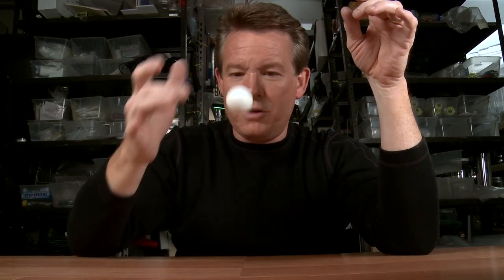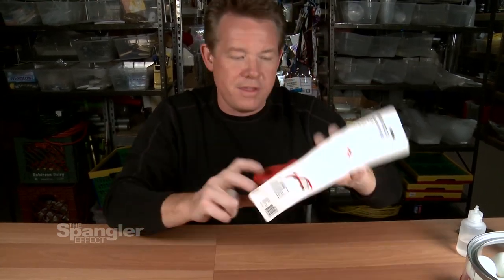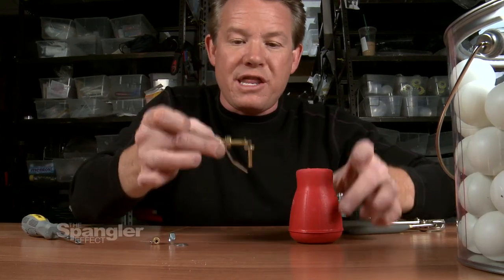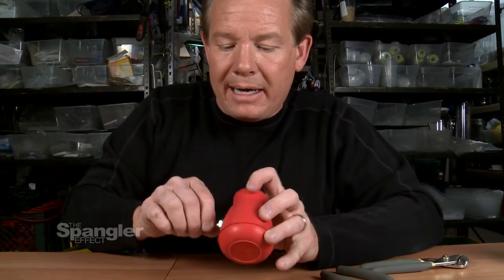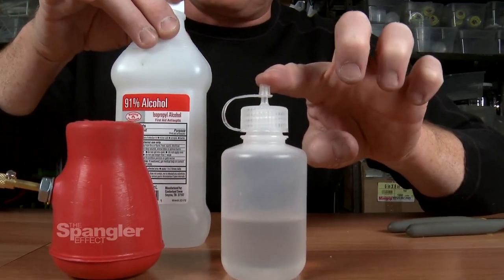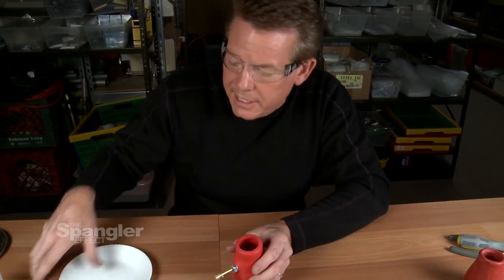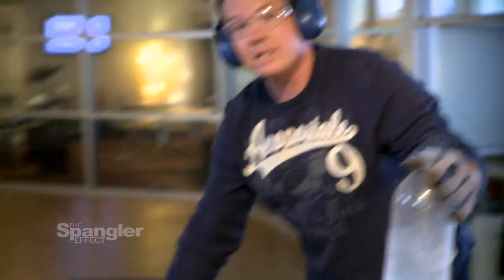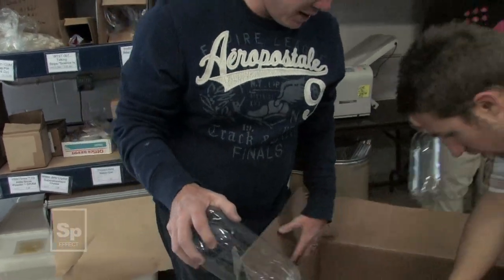The Spangler Effect - Ping Pong Popper Season 01 Episode 16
Steve Spangler is a bestselling author, STEM educator and Emmy award-winning television personality with more than 1,500 television appearances to his credit. Steve is also a regular guest on the Ellen DeGeneres Show.

Follow Steve’s Daily Posts on…

Other Channels…